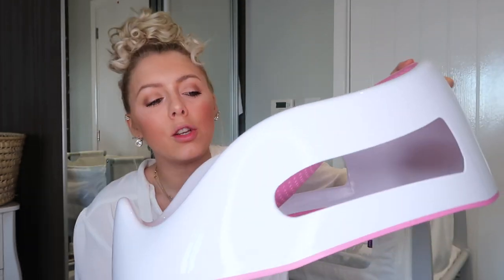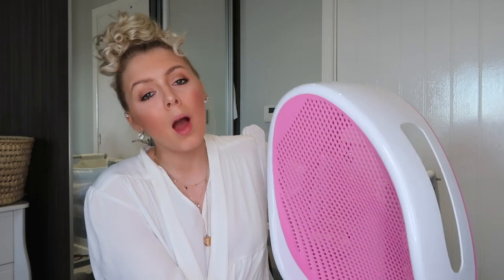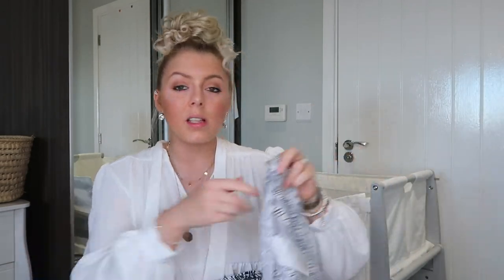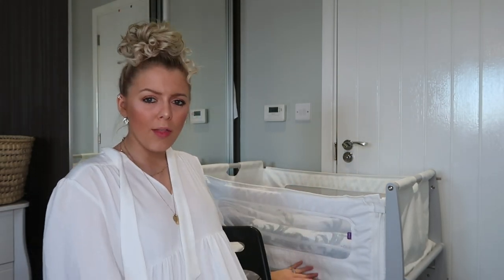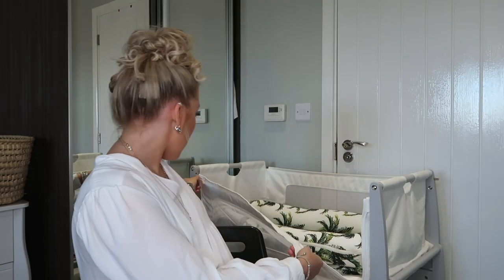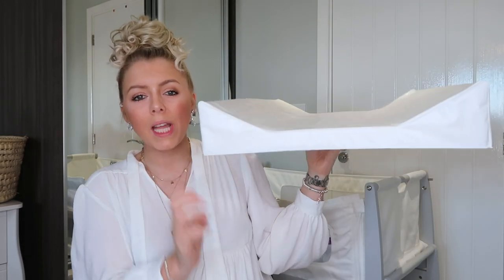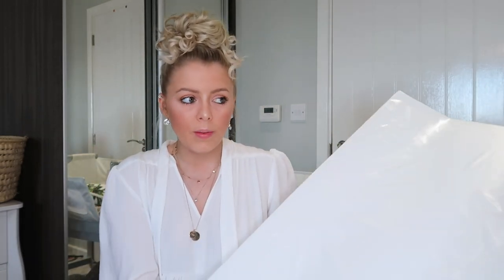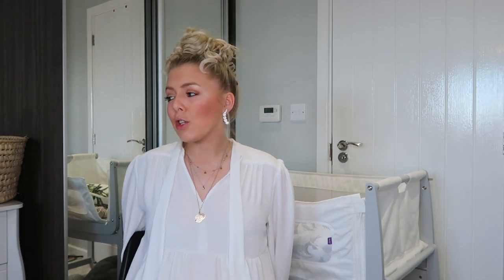NEWBORN MUST HAVES | BABY ESSENTIALS | NEWBORN 0-3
Hey,
I have created a newborn baby list below for you. Some colours are not exact as they have sold out.

Elvie Breast Pump
Mamas and Papas Feeding Pillow
Aden and Anais muslins can be found in so many places. Cheapest is TKMax

Angel Care Bath Support
Angel Care Bath Support 6+
Cuddledry Towel
Wedged Changing Mat
Baby Bjorn Bouncer : black
Play Mat

Sleepyhead deluxe
Sleepyhead grand
Snuz pod

Camera I have used
Dress I am wearing